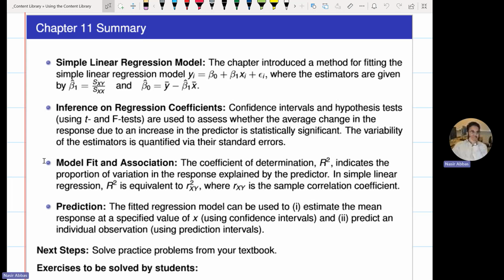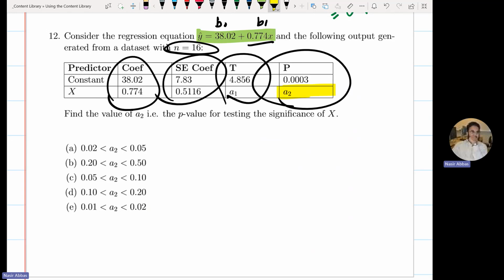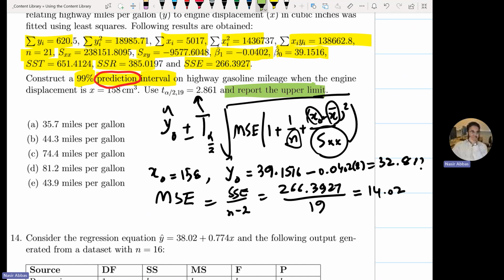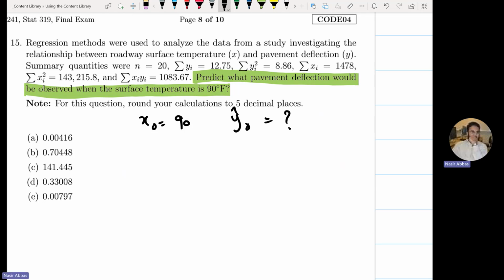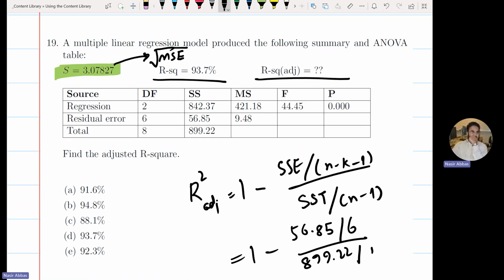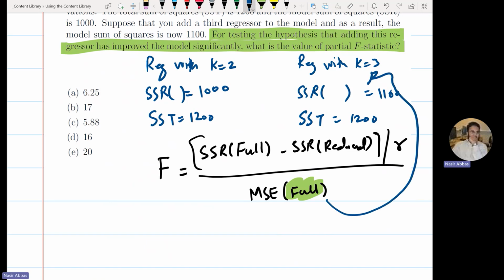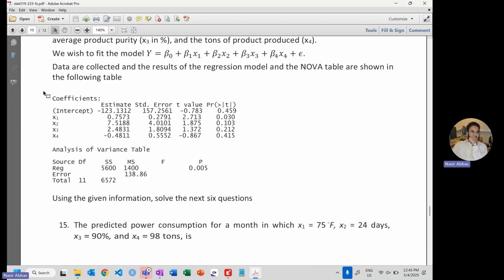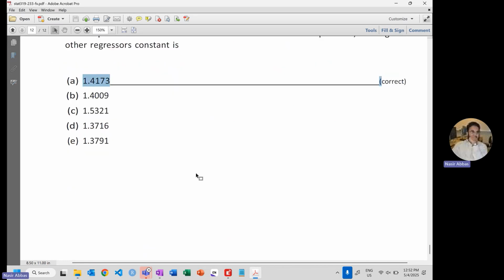Lecture 42 - STAT 201 (Previously STAT 319): Probability and Statistics for Engineers and Scientists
Final Exam Preparation - Part 1: This lecture focuses on solving problems from Chapters 11 and 12. It begins with a review of Chapter 11 concepts. Then, several example questions are solved, covering R-squared calculation, hypothesis testing for the slope, prediction intervals, ANOVA table completion and interpretation (including F-test and p-value), fitting a simple linear regression model, and understanding the difference between predicting a single value versus the mean. The lecture also tackles a multiple linear regression problem involving a partial F-test. Finally, it works through a comprehensive example using provided R output to answer questions about prediction, overall significance, R-squared and Adjusted R-squared, individual predictor significance using t-tests, and constructing a confidence interval for a specific regression coefficient.

KFUPM, Dhahran
Saudi Arabia